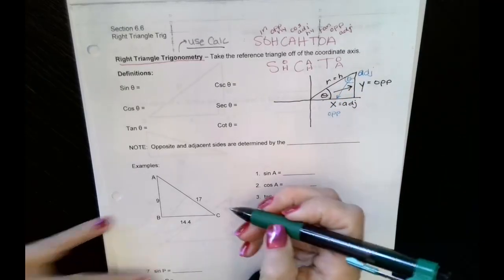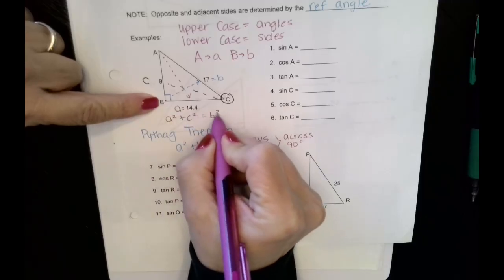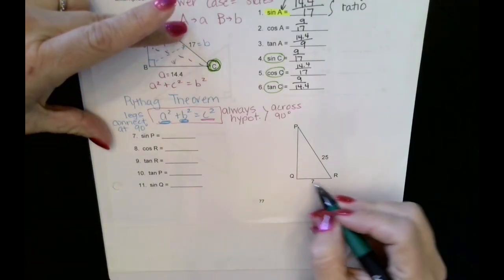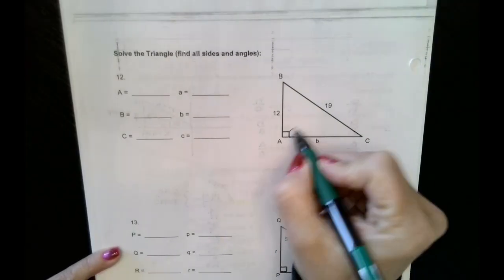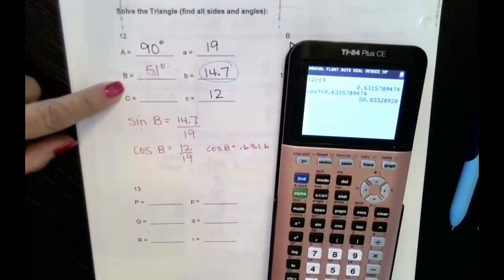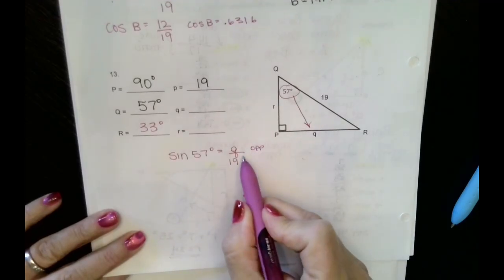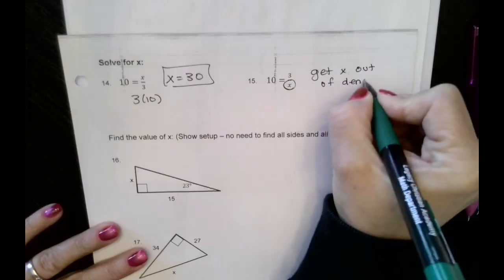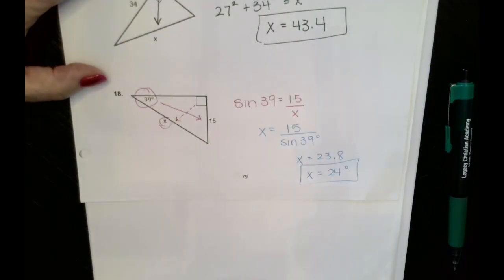Video Lesson 6.6 Right Angle Trig SOHCAHTOA